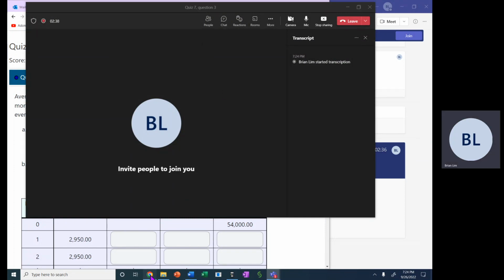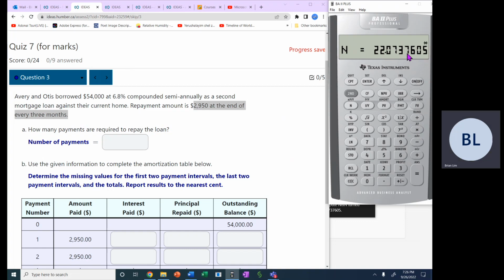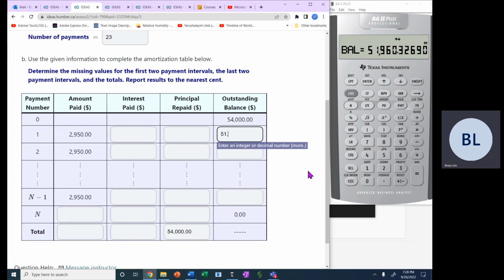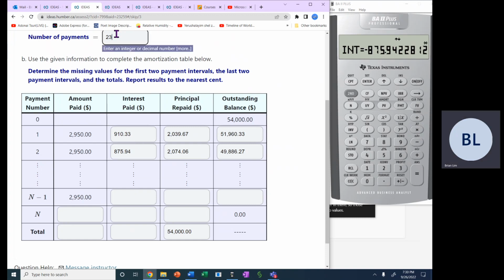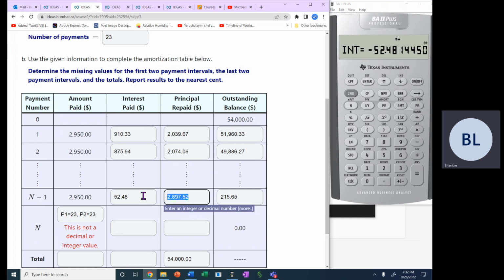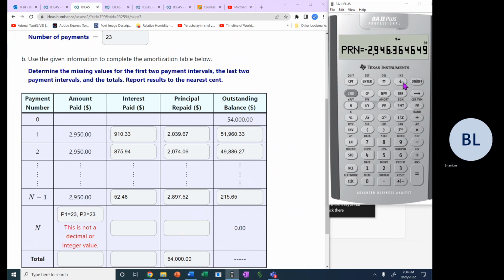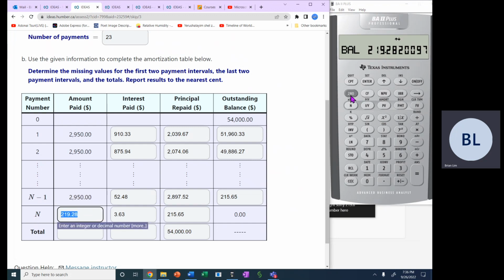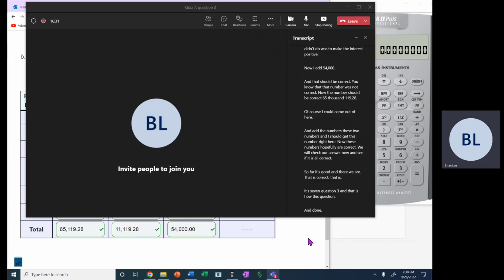Quiz 7, question 3 20220926; Partial Amortization Schedule.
Compute the Outstanding Balance, Principal Repaid, Interest Paid, and the last payment when it is not the same as the other payments.